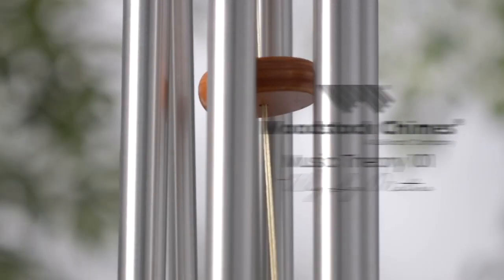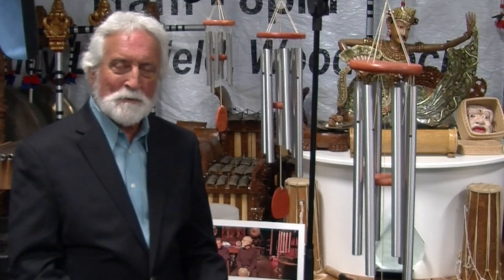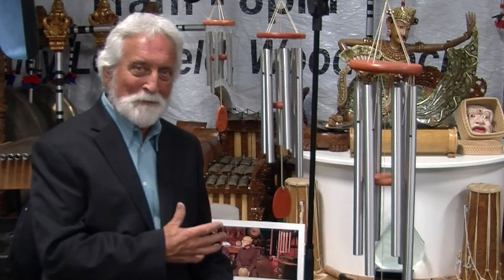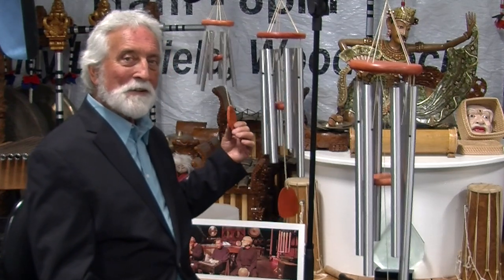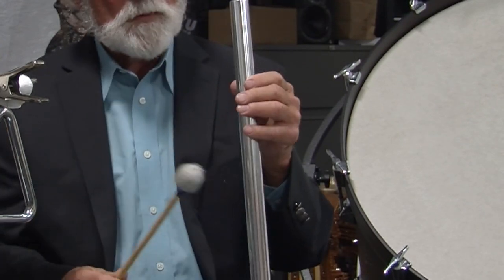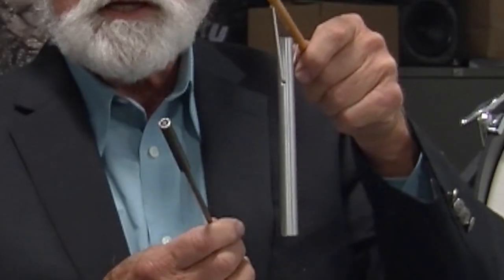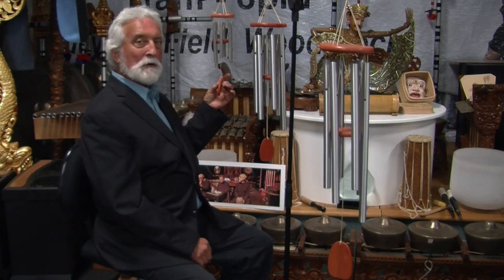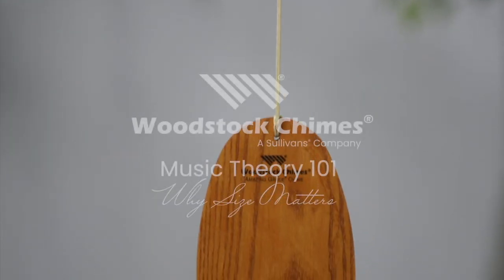Music Theory 101 - Why Size Matters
Founder of Woodstock Chimes, Garry Kvistad shares his knowledge about the sound and science behind the many sizes of Woodstock Chimes.